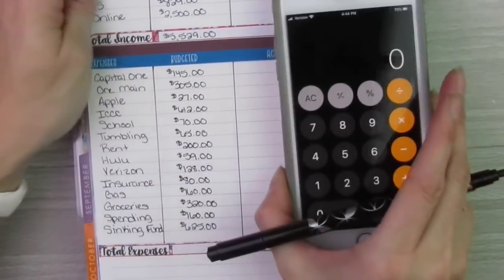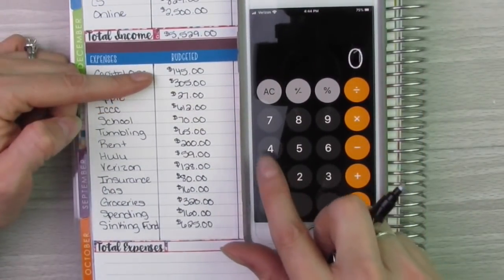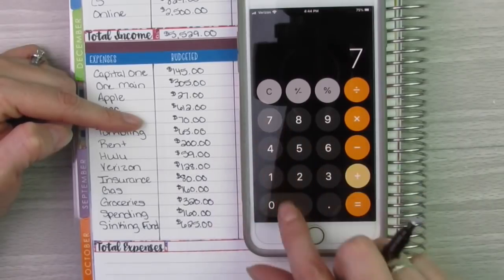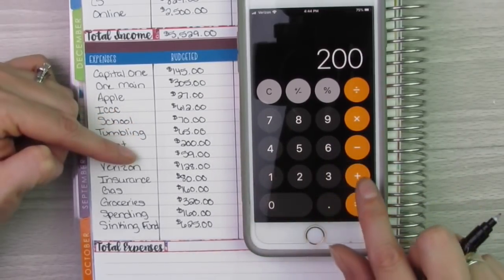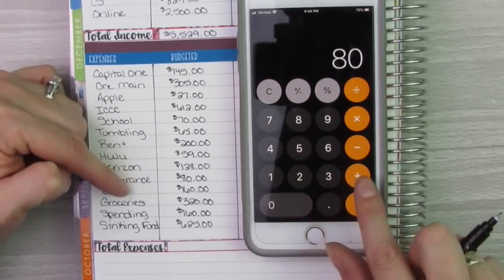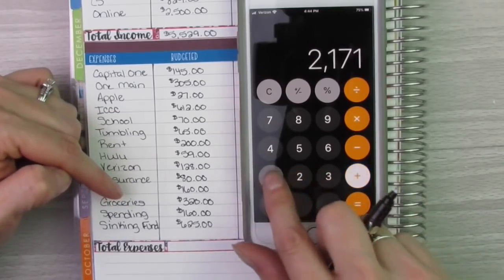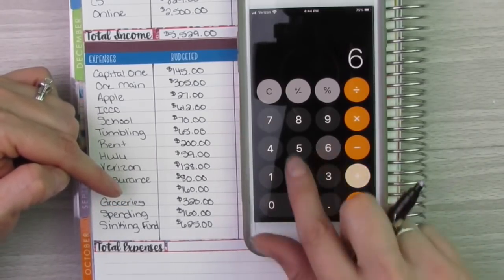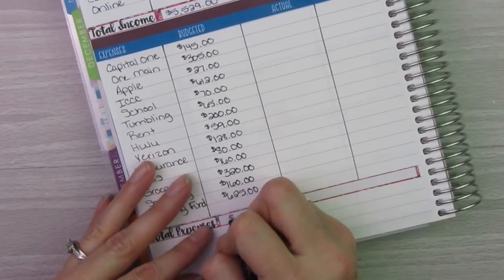DECEMBER 2019 Budget || Debt Tracker, Sinking Funds, Weekly Check In, etc.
Watch me laydown and write out my December budget, sinking funds, debt tracker, weekly check-in and transactions log, using my budget stickers from MoreyJuneDesigns and my Erin Condren deluxe Monthly Planner!
↓↓↓↓↓↓ CLICK TO SEE MORE ↓↓↓↓↓↓↓↓
MY ETSY SHOP
Laminated Cash Envelopes and Budget Stickers